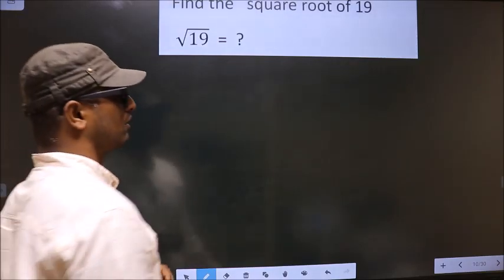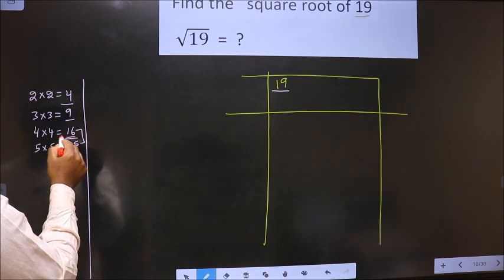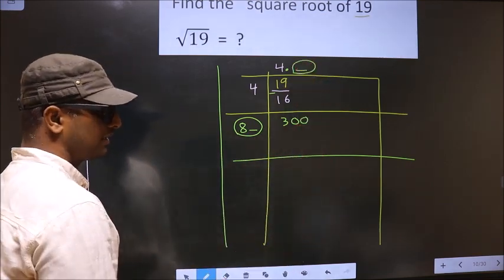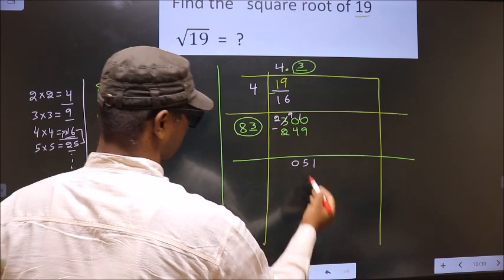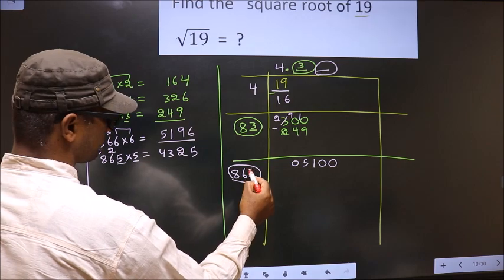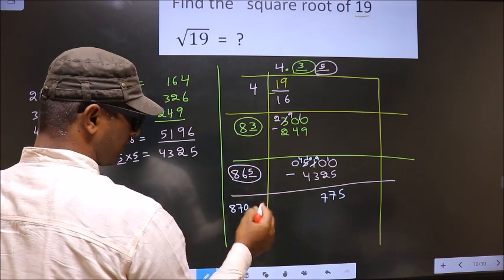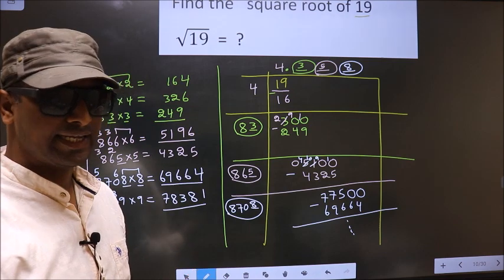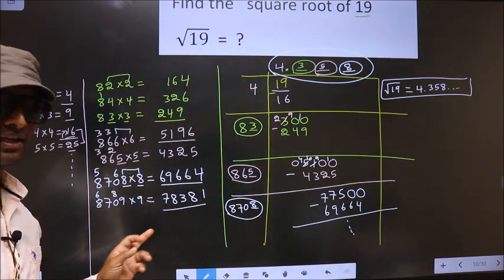Square root of 19 √19= ? By long division method